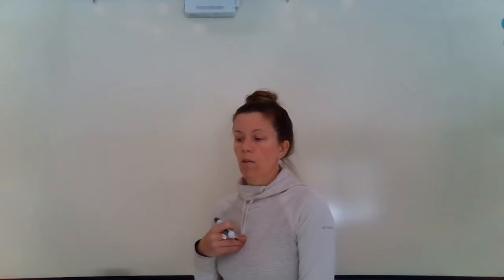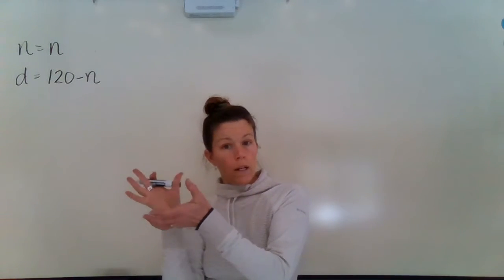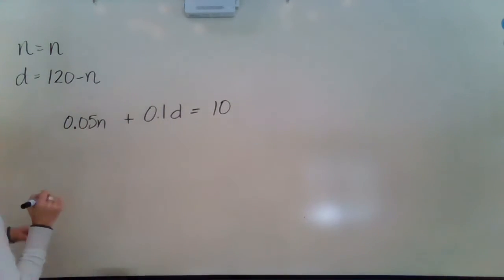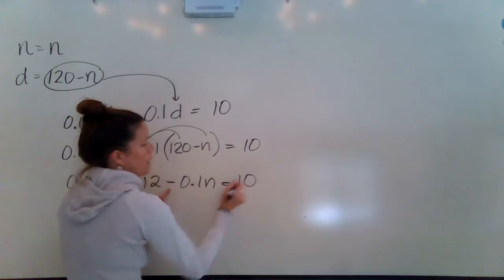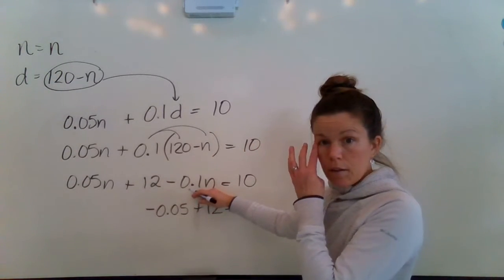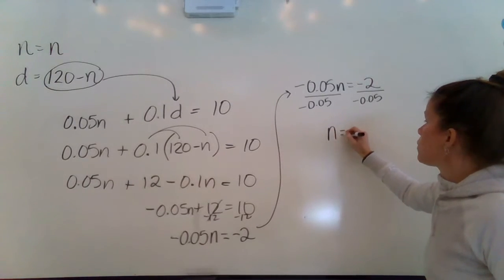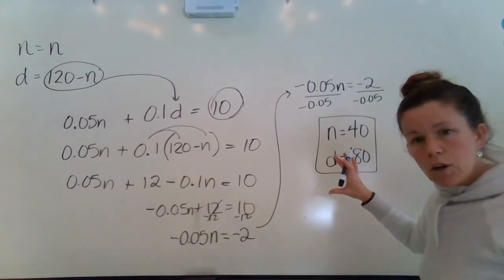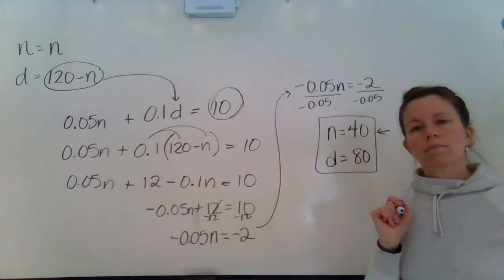Coin Practice Problem #4 - Writing and Solving Equations